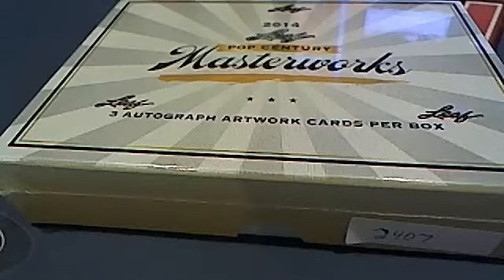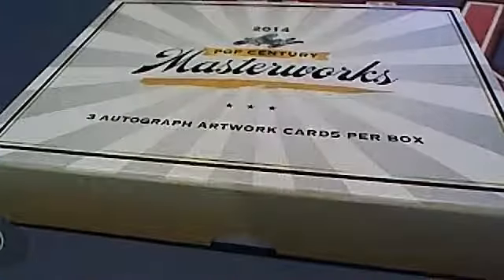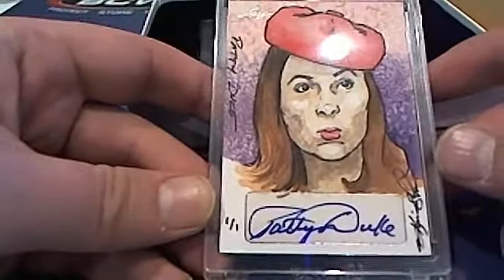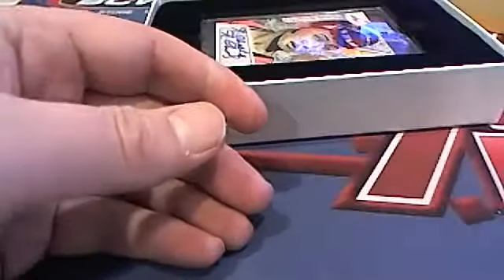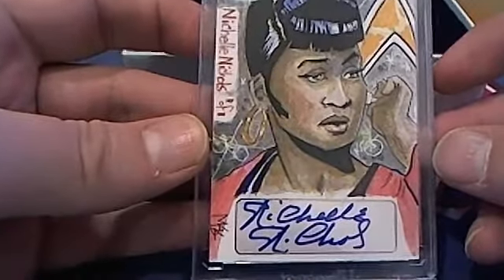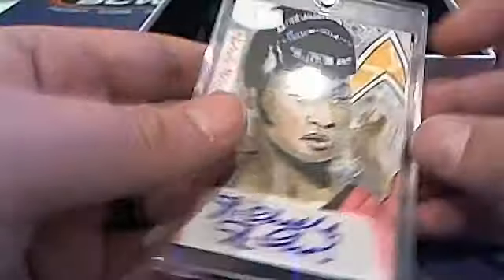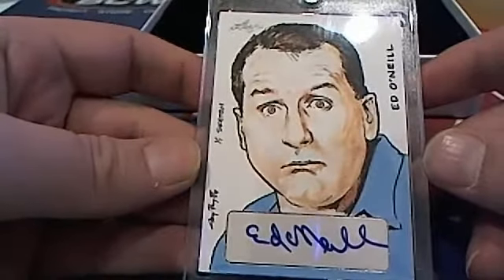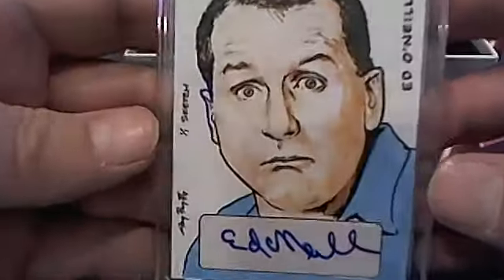2014 Leaf Masterworks 2407